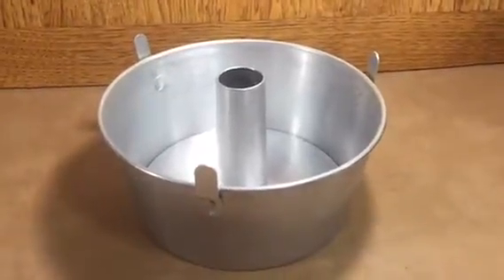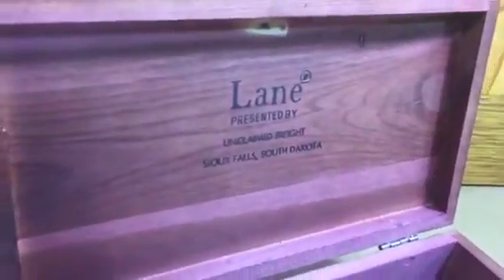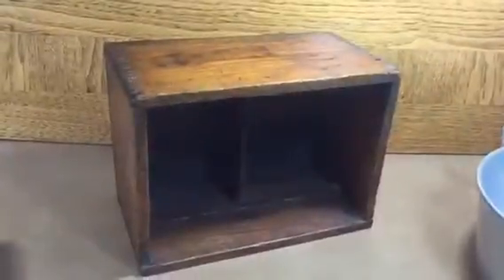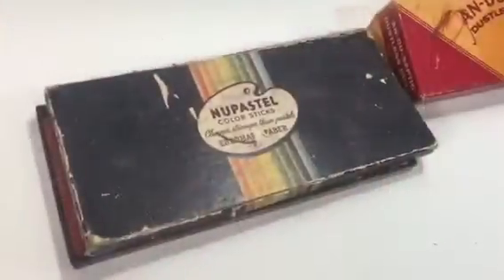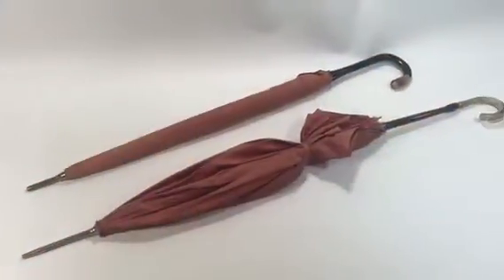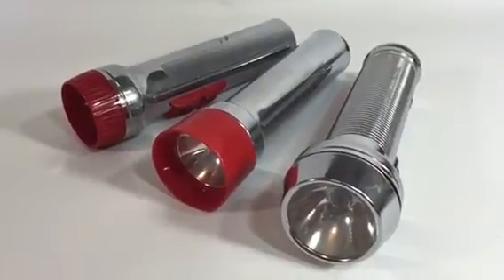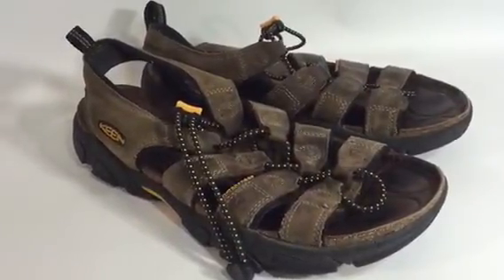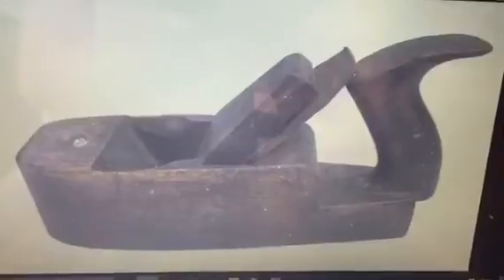What sold on eBay #8